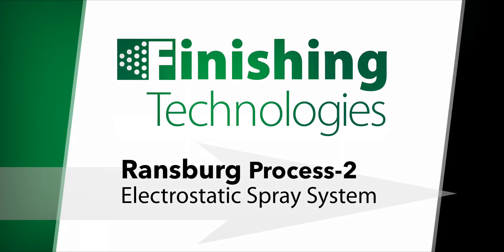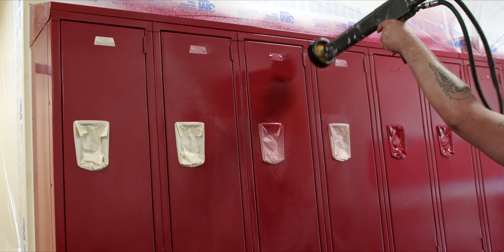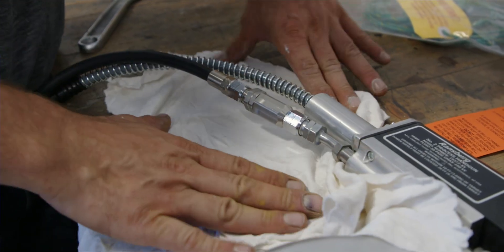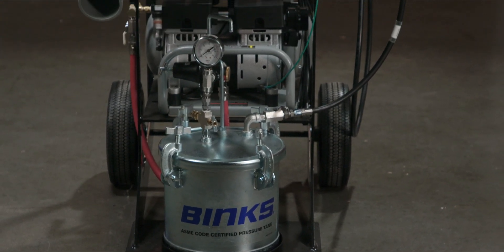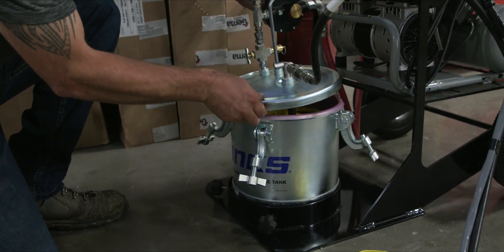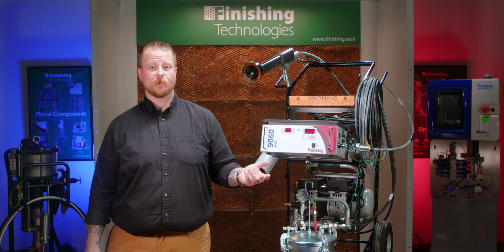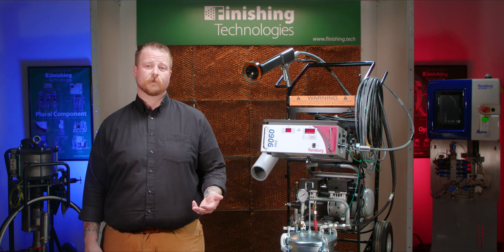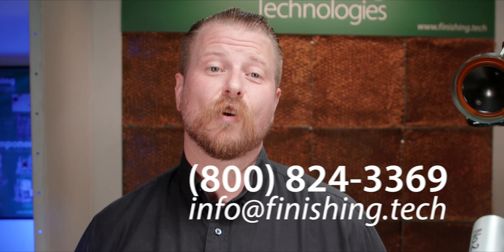The Ransburg Process-2 (Deuce) Electrostatic Coating System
The perfect all-in-one coating (or re-coating) system for use in painting certain metallic substrates while they're still installed or otherwise in the field (such as school or gym lockers, playground equipment, office cabinets, piping, rot-iron fencing, etc). The Deuce-2 or "Process-2" system from Ransburg is a fully self-contained electrostatic coating system that delivers a stunning 95% transfer efficiency in most cases. All the details about how it works is right here.

   (available at a number of paint stores which feature industrial coatings)

00:00 Intro to Video and Nick
00:30 Introducing the Ransburg Process-2
02:17 How the Process-2 Works
03:20 Painting with the Process-2 System
05:30 Quick Maintenance Overview
05:56 Paint/Coating Requirements
06:27 Summary and Contact Details